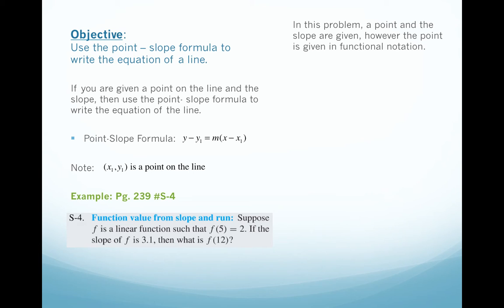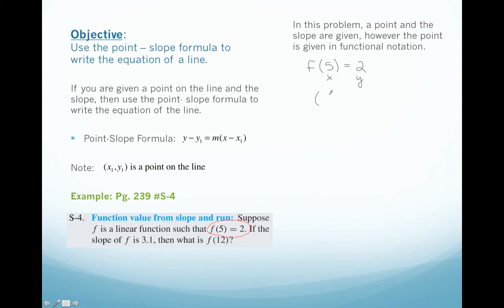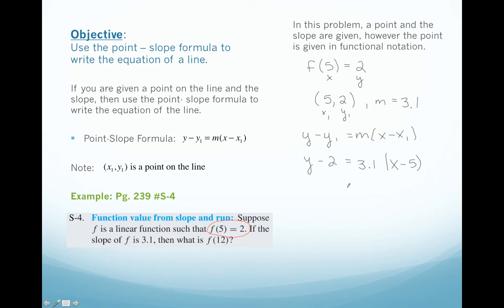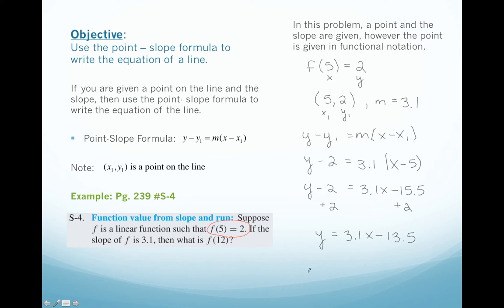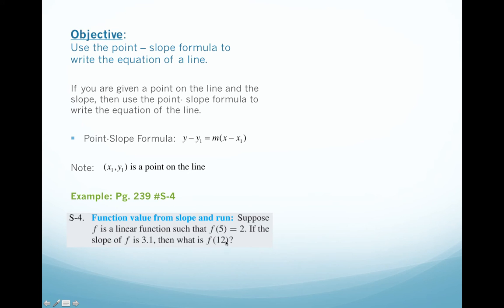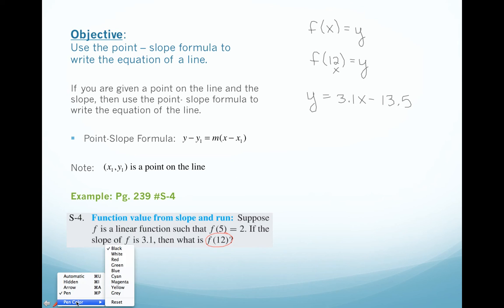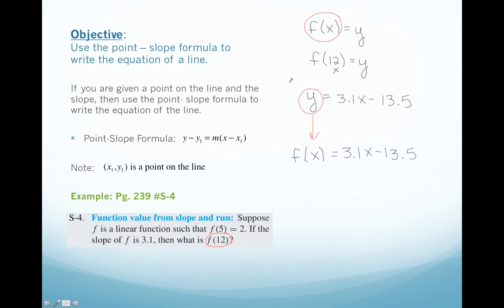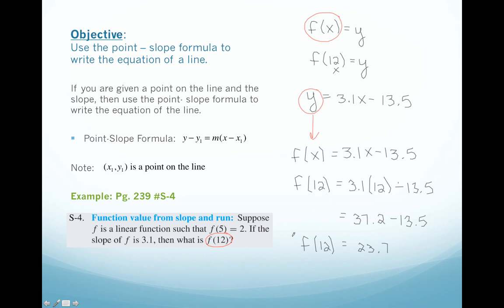Pg. 239 S-4 Point Slope Formula and Functional Notation.mp4